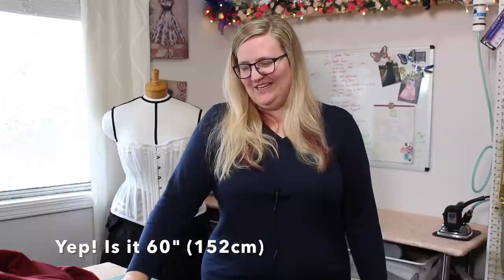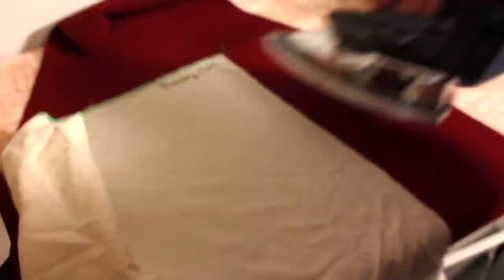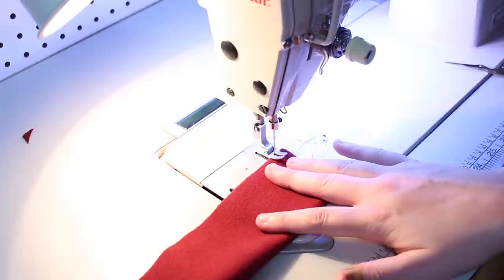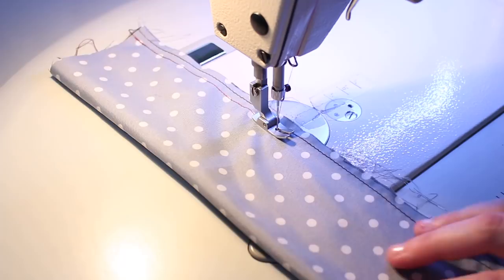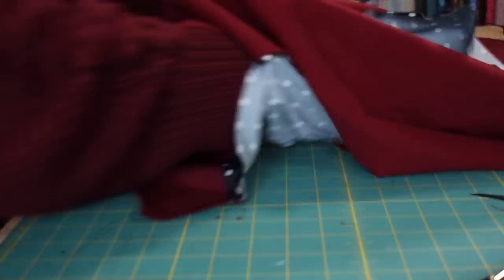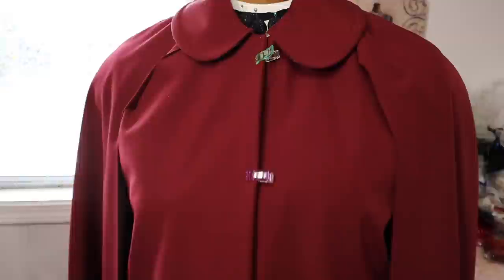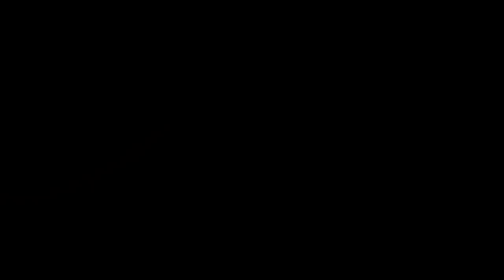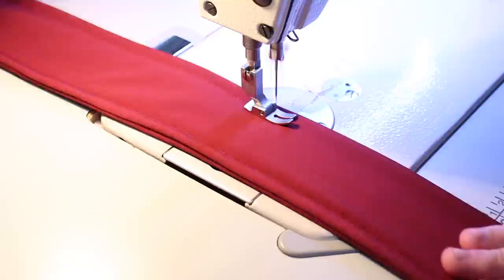I Made a 1952 Cape Coat from Just a Picture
I have been needing new rainwear for a couple years now but I couldn't find the right coat.
Then I happened to stumble upon 2.5 meters of soft shell fabric in the discount section of my local Fabricland, and low and behold it looked like just the right amount of fabric to create the 1952 cape coat from this photo I had saved a few years ago.

With fabric and inspiration in hand it was time to make it a reality!

This entire project ended up taking around a month for me to make with my limited sewing time due to my injuries.

I would like to say a HUGE THANK YOU to Natasha for creating my new Intro card!!!

★★Pattern Info ★★ SPOTS FILLED Thank you!
I am in the process of turning this into a one size pattern and I am going to need a few pattern testers to see how adjustable the size range is!

MATERIALS:
2.5 m 60" wide Soft shell coating fabric (3 would have been better)
3 m 60" wide polkadot lining
9  large buttons
9 tiny buttons
2" belt buckle
Interfacing
Button thread
Sewing thread

TOOLS:
SunStar Industrial Sewing Machine

Janome HD5000 - Button Holes

Silver Star Gravity Iron

Pattern Paper

24" x 36" Olfa Self-healing Rotary mat

Olfa 45mm Ergonomic Rotary Cutter

Clover Chalk Pen - White

FILMING EQUIPMENT:
Camera: Canon Rebel T5i DSLR Kit 18-55mm
(similar model Canon T6i DSLR Kit

Lighting:
GVM 560 LED Video Lights (2 pack)

Mic:
Blue Yeti - Silver (voiceover)

CHAPTERS
Intro 00:00 - 03:01
Draping & Cutting - 03:02 - 05:14
Pocket Time - 05:15 - 09:04
Front Ties and Lining - 09:05 - 10:03
Cape Fashion Fabric - 10:04 - 10:56
Cape Lining/Pockets 10:57 - 12:06
The Collar 12:07 - 12:48
Vlogy bit  12:49 - 13:16
Joining the Front to the Cape and adding the Cape lining  13:16 -  14:45
Adding the Collar 14:46 - 15:24
Hemming the Cape 15:25 - 15:45
ALL THE TOPSTITCHING - 15:46 - 16:34
Buttonholes and Belt - 16:35 - 17:38
Making the Hood - 17:39 - 19:50
Buttons, button, buttons 19:51- 20:44
Reveal - 20:44 - 21:28
Closing & BC Floods 21:30 - 23:00